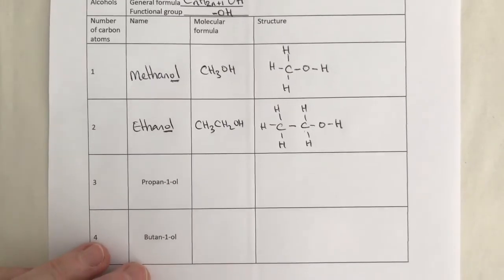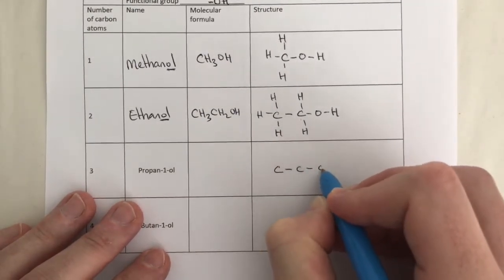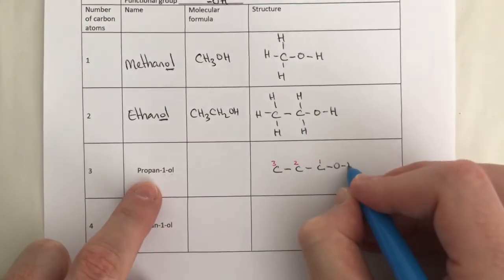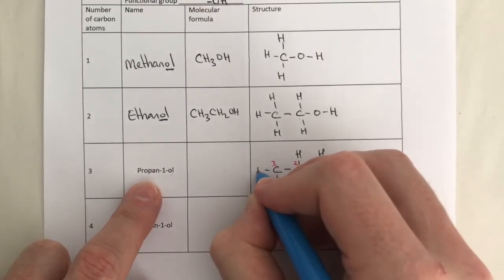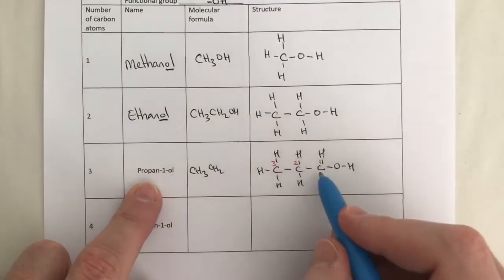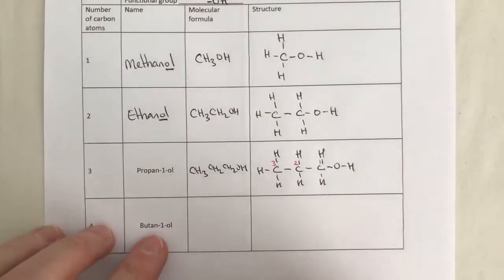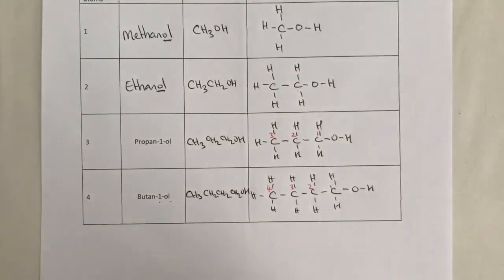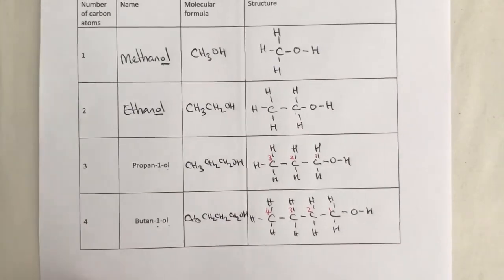9.26 + 9.27 alcohols